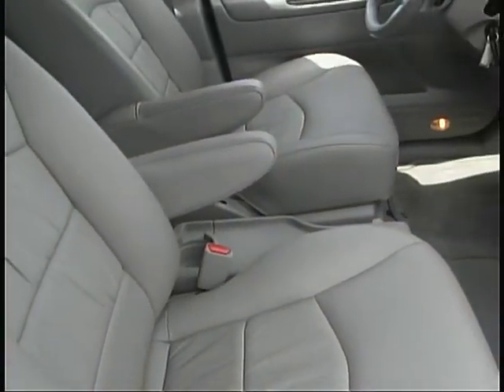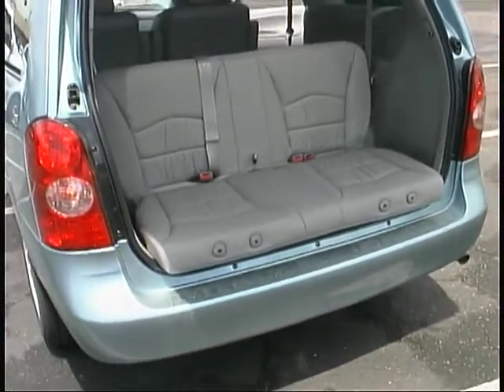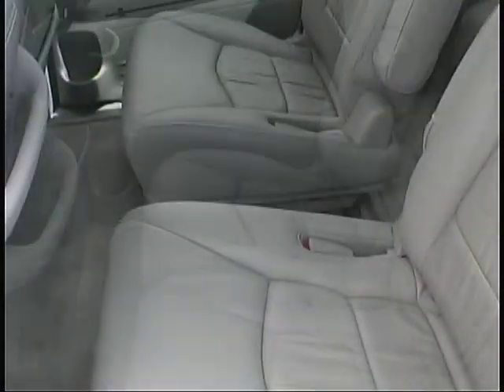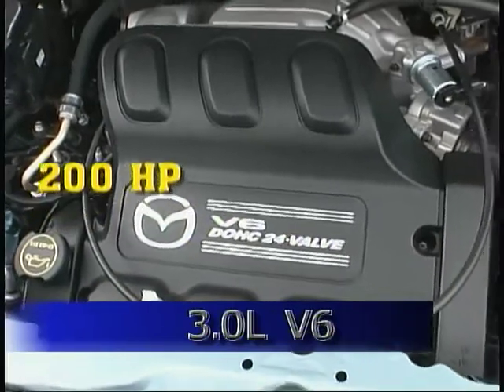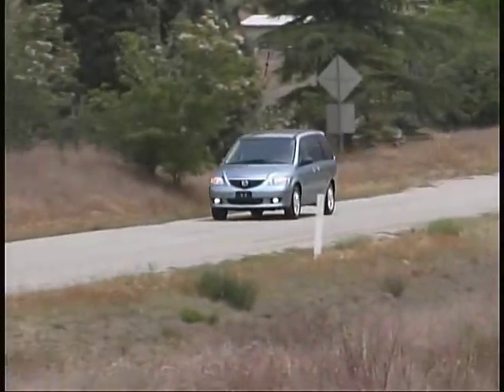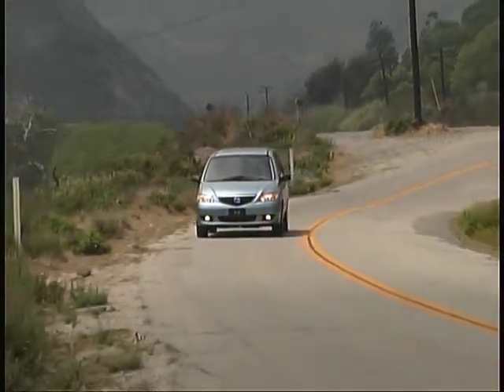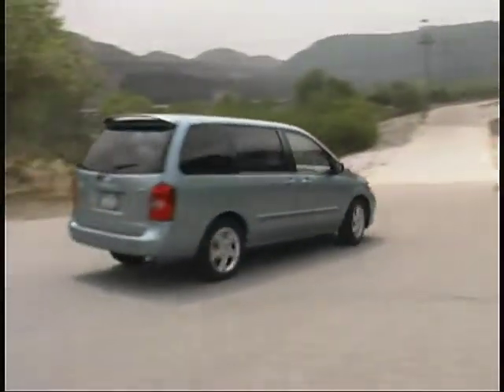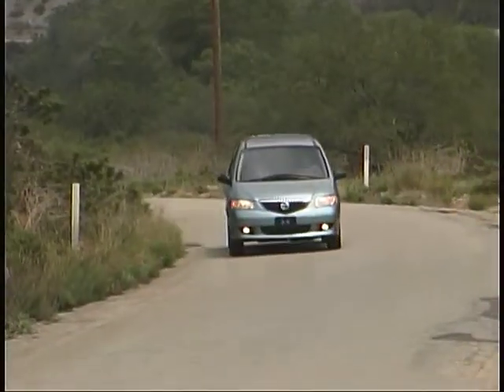2003 Mazda MPV Sport Truck Connection Archive road tests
2003 Mazda MPV Vehicle road test from archives of Sport Truck Connection Television